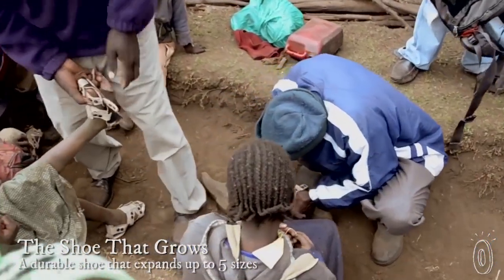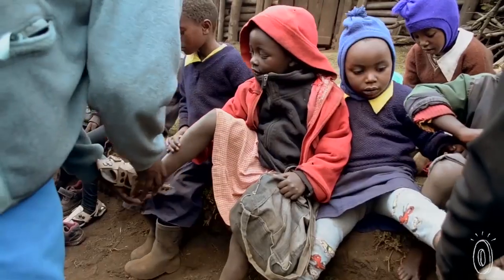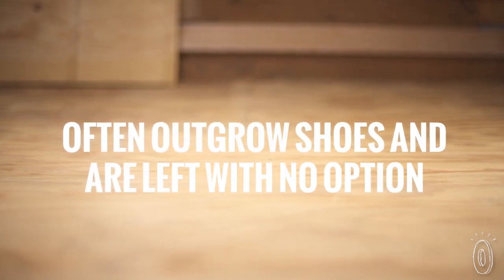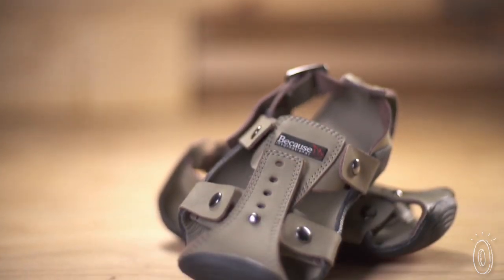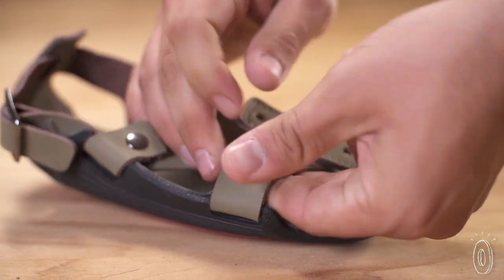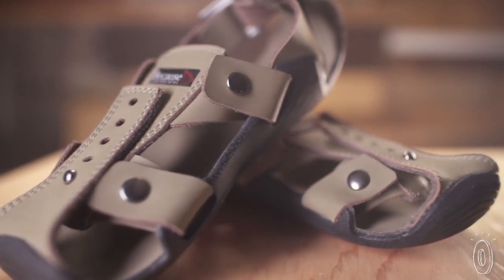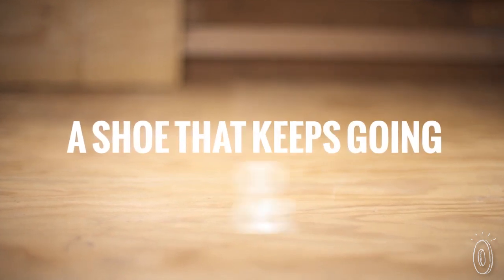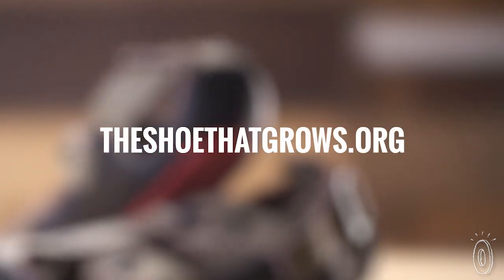The shoe that grows with a child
This shoe grows as a child does, which is a big deal for countries where many of the kids go without.

While volunteering in a Kenyan orphanage, Kenton Lee saw a constant need for shoes—something we take for granted but that protect from disease, sharp objects and more in underserved areas.

He founded Because International and invented a shoe with no mechanical parts, a compressed rubber sole, a high-quality leather body, and heavy-duty snaps to hold it all together. The Shoe That Grows is easy to clean and, best of all, it lasts five years.

The simple but life-changing design can benefit children who either don’t have shoes or, when they grow, can’t afford new ones. By partnering with the organizations and individuals that already serve the most deprived areas, Because International gets its shoes to the kids who need them most. It’s an efficient model that lets them focus on making great shoes.

At only about $15 a pair, this nonprofit is keeping kids around the globe safe on their feet.